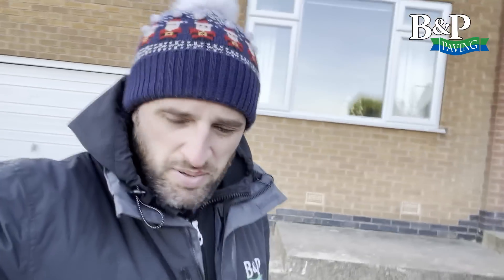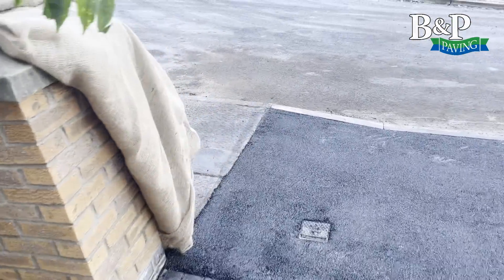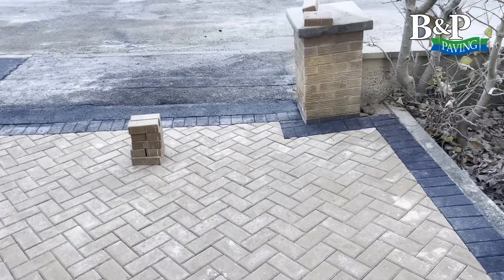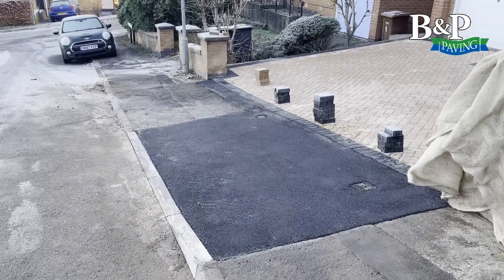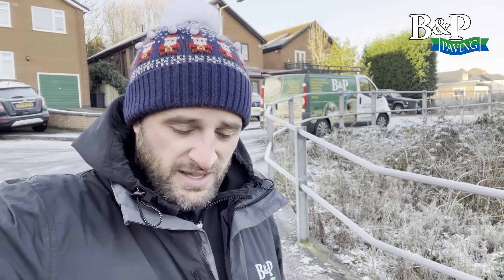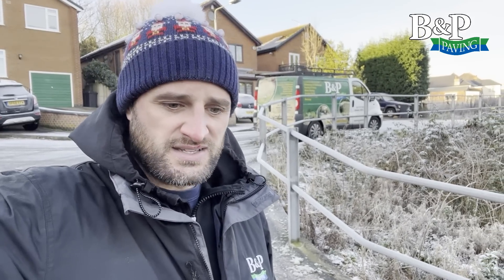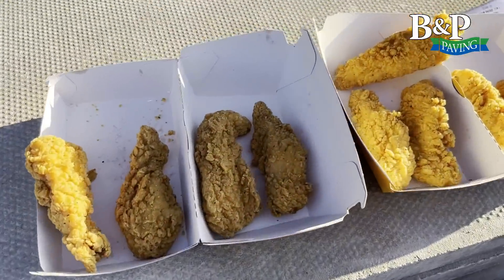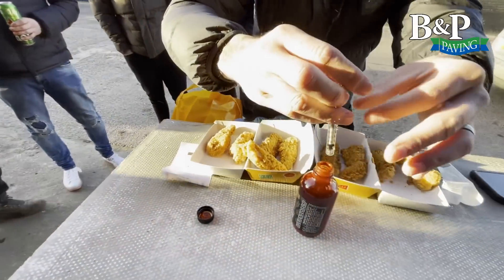Showdown with another company #025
Showdown with another company episode #025

So it’s finally happened us at B&P Paving and the lads from @DJProjectss got together to see who could handle the chilli challenge!!

it was definitely not nice and it made a few of the lads sick but we did it.

we have to be honest as say for all the hype @FirstWeFeast give over there second hottest sauce da bomb we weren’t that impressed!!

We’ve had a lot hotter!!

Hope you enjoy and I wish you all a merry Christmas 🎄